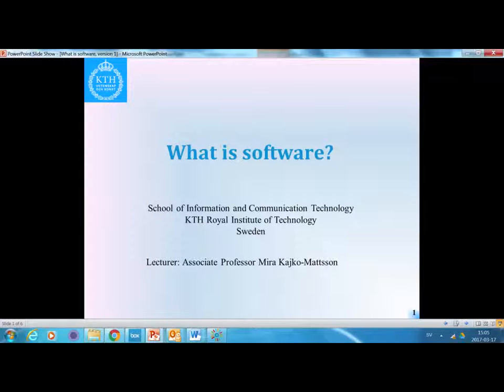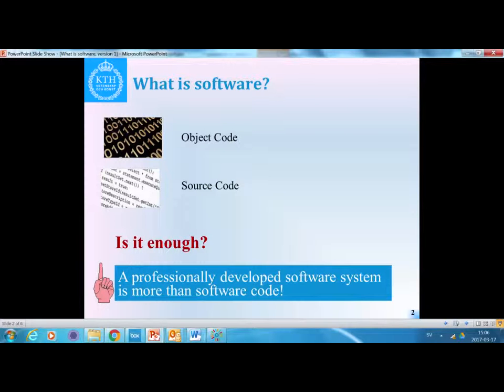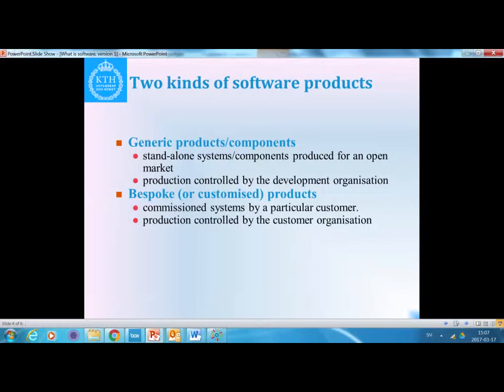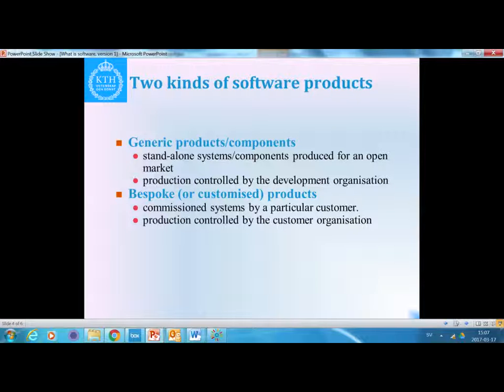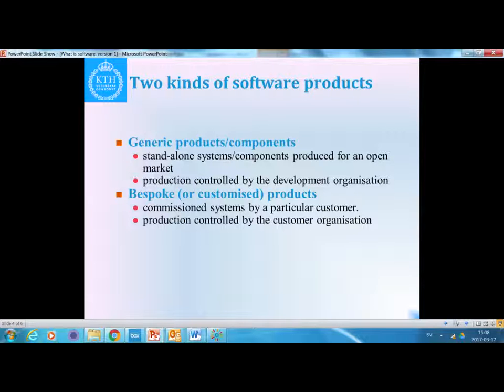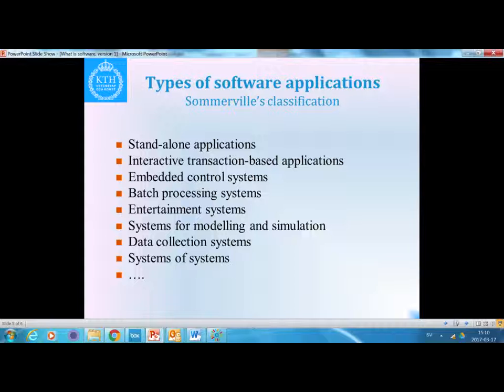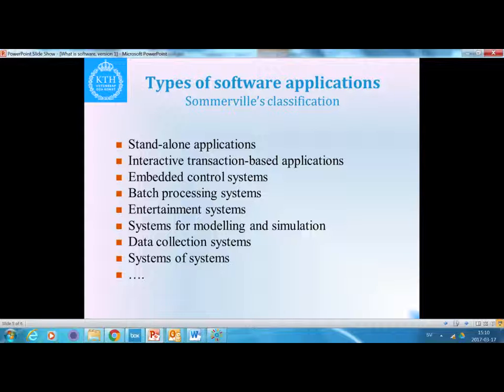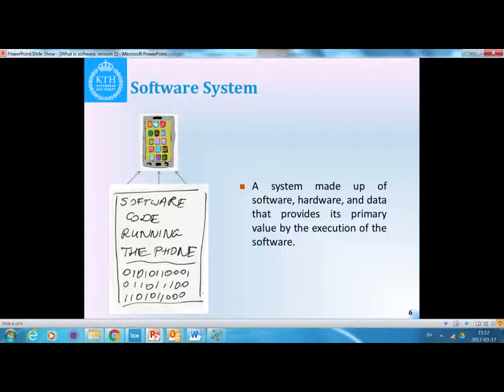What is software